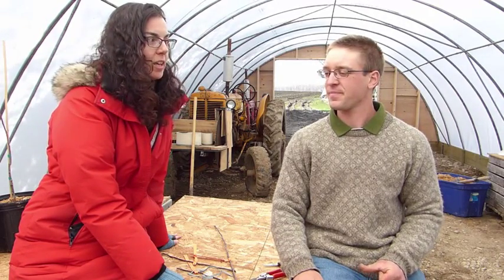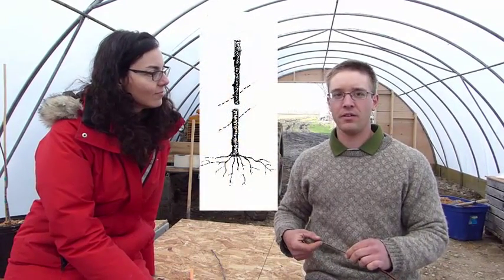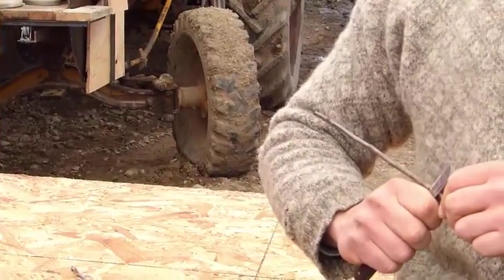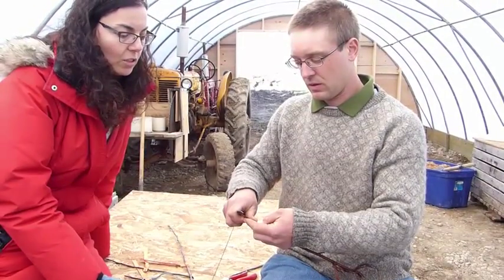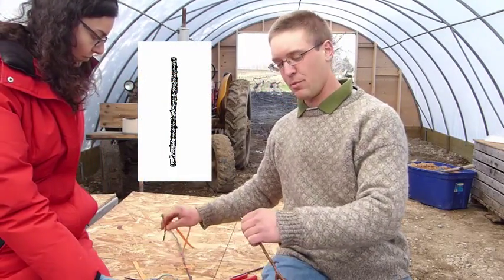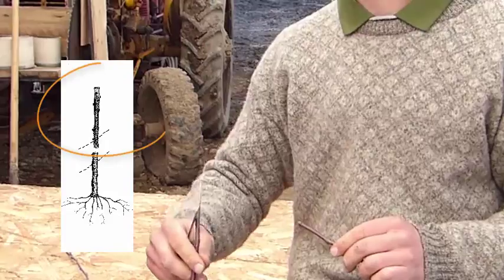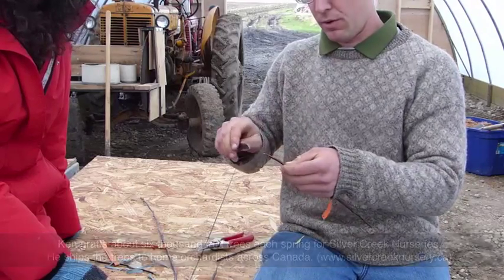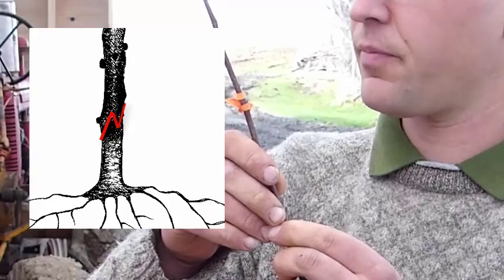Whip and Tongue Grafting of Fruit Trees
How do you graft a fruit tree? Susan Poizner of online fruit tree care portal interviews Ken Roth of Silvercreek Nurseries in Ontario who takes us though a demonstration. Ken grafts over 6 thousand fruit trees a year that he sends to home orchardists across Canada. Learn more about how to plant, prune, and care for fruit trees